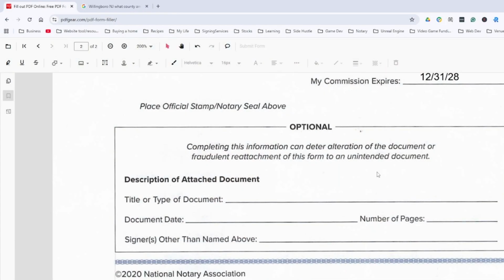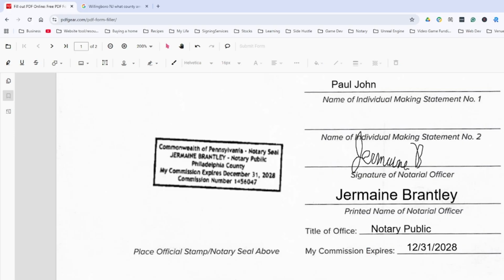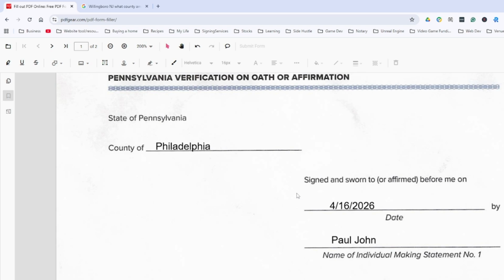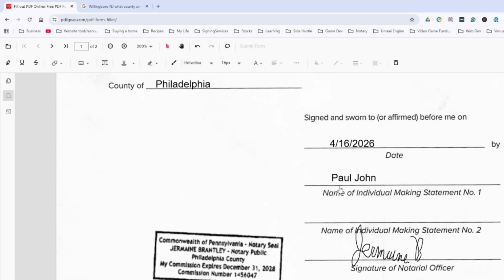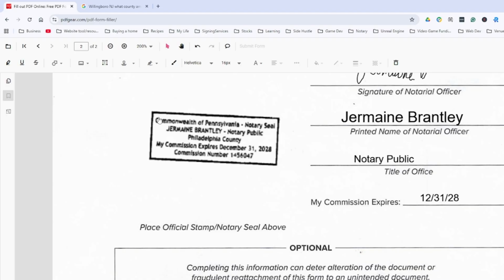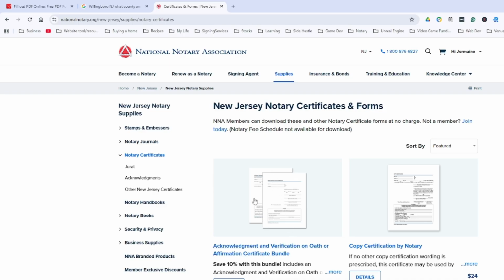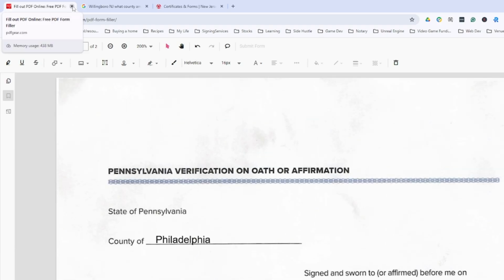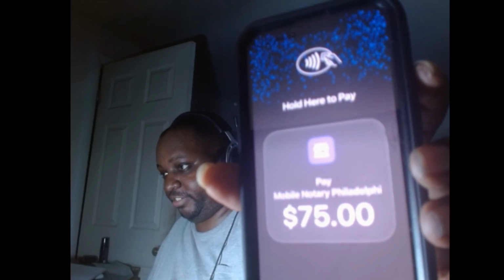Jurat or Acknowledgment? Don't Get This Wrong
Clip Board with storage

Learn the difference between a notary acknowledgment and a jurat with this full step-by-step walkthrough.

If you're a new notary or just confused about which notarial act to use, this video breaks it down in the simplest way possible. I’ll show you exactly how to complete both an acknowledgment and a jurat from start to finish so you don’t make costly mistakes.

In this video, you’ll learn:

What an acknowledgment is
What a jurat is
How to properly complete each notarization

This is a must-know for any notary public, loan signing agent, or anyone dealing with legal documents.

Serving Philadelphia, PA and surrounding areas.